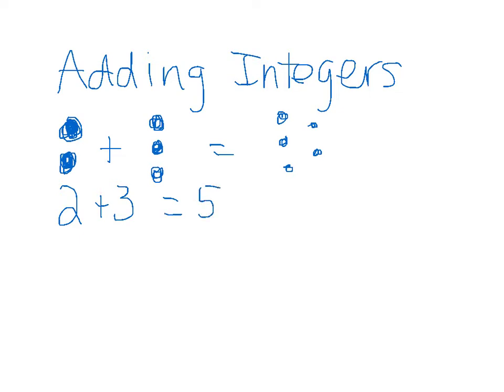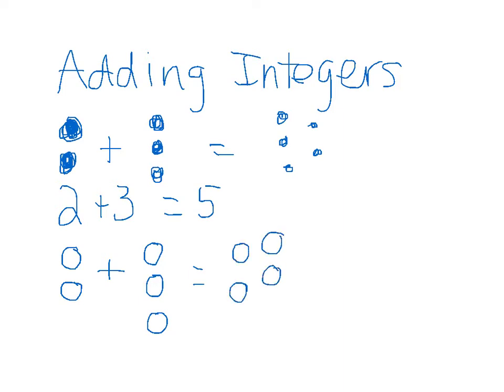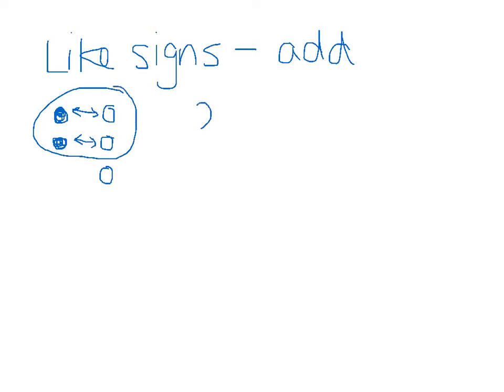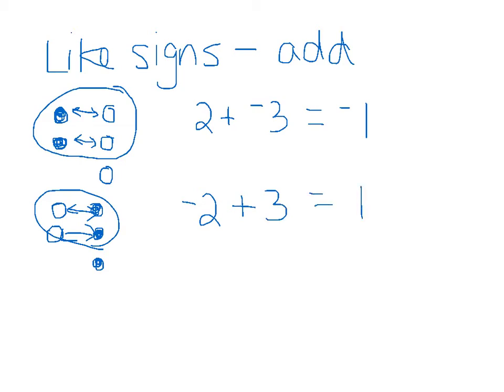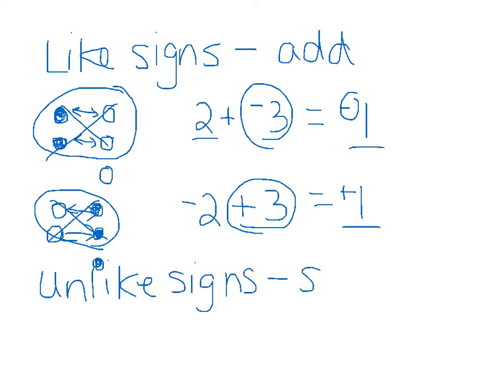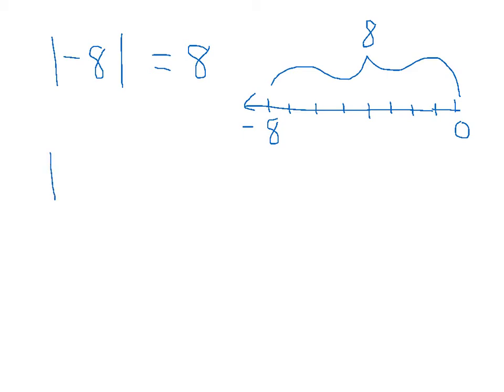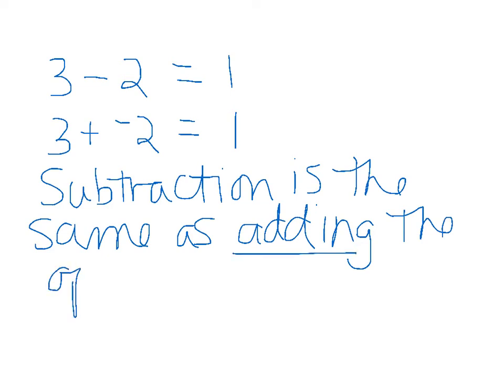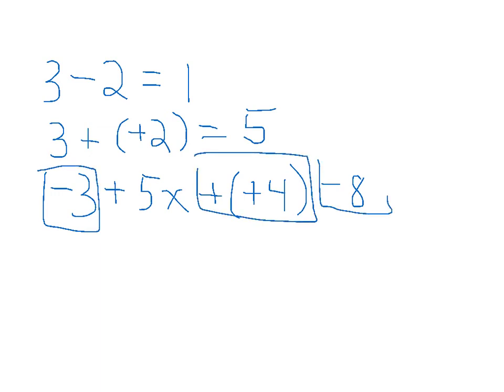Adding Integers/Absolute Value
subtracting integers, absolute value